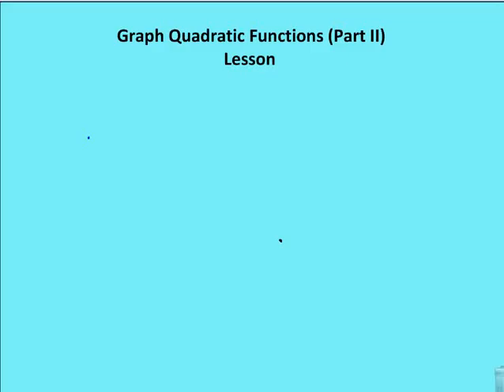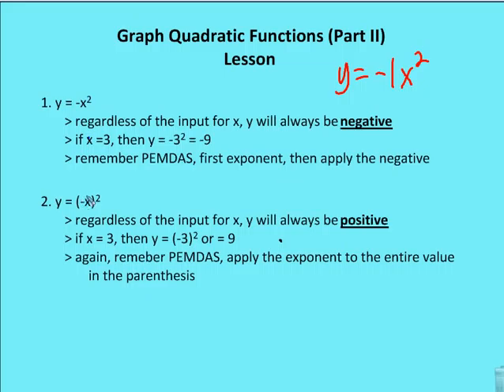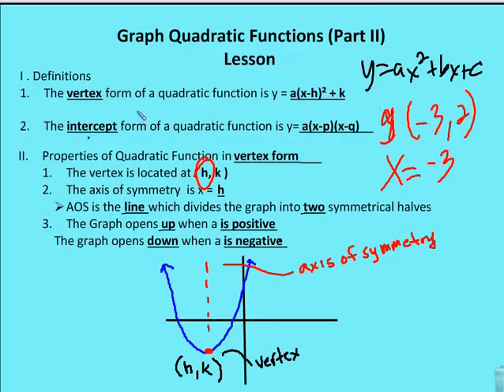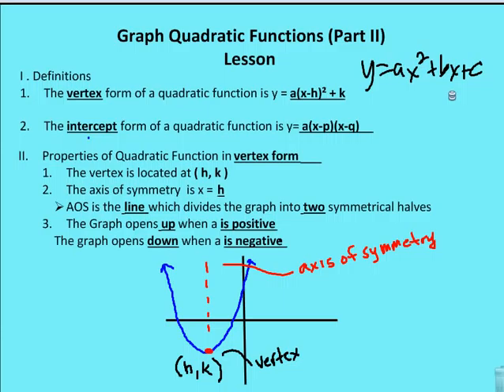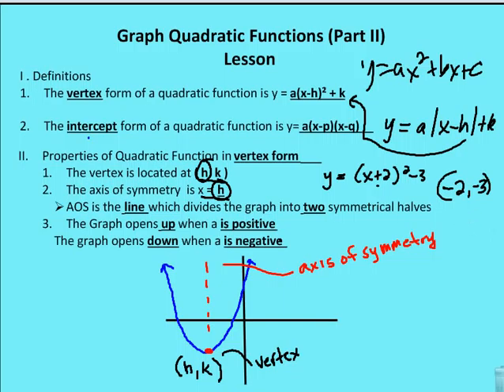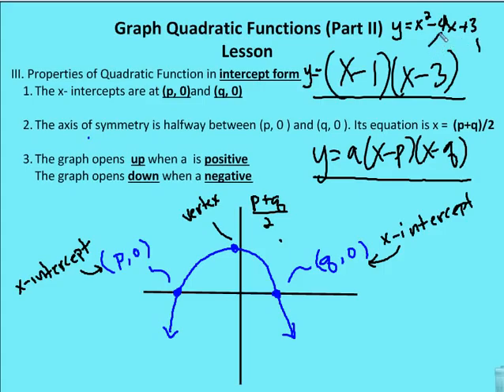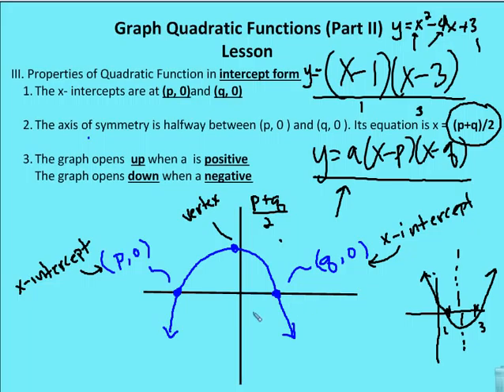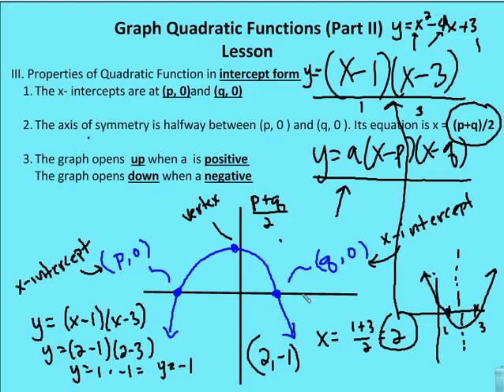4.2 Graph Quadratic Functions (Lesson)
A lesson on graphing quadratic functions in vertex and intercept form